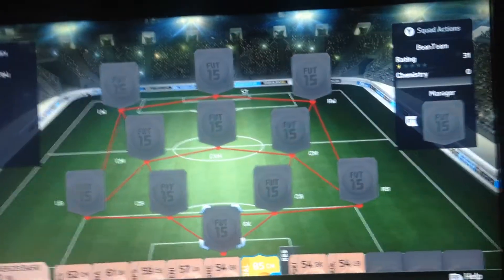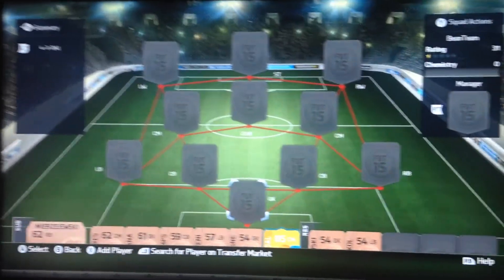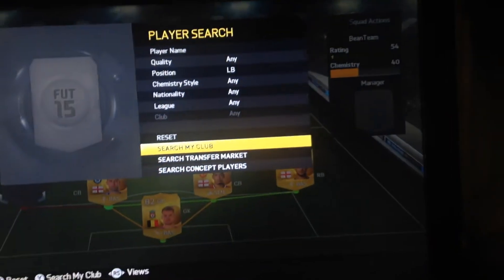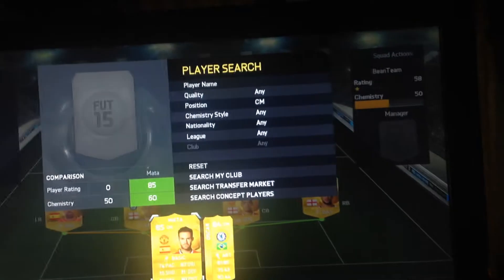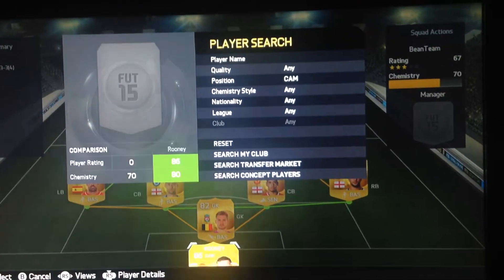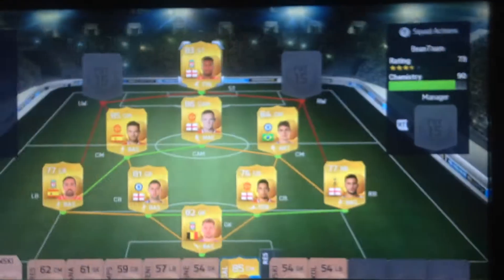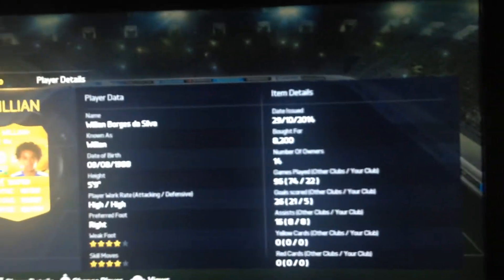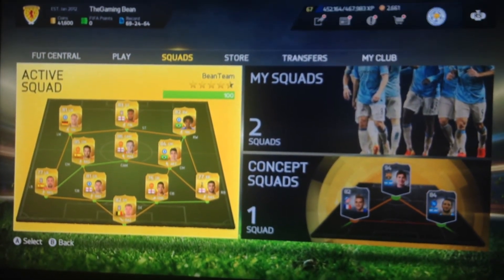FIFA 15 | 120k BPL Team | Ultimate Team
Didn't mean too say Rooney's shooting is is 79 I got mixed up with one of the players I didn't know where it came from got mixed up | subscribe for more and please like and share!